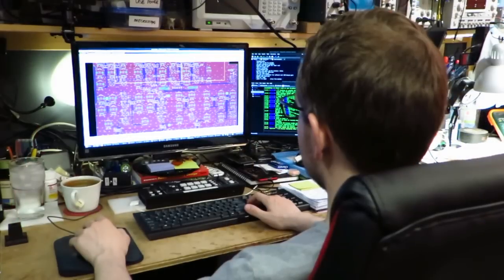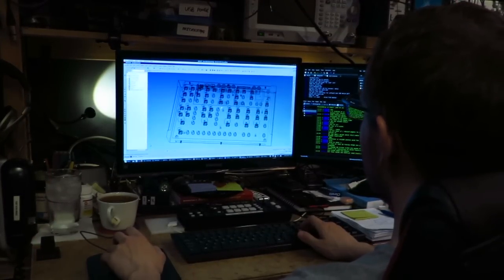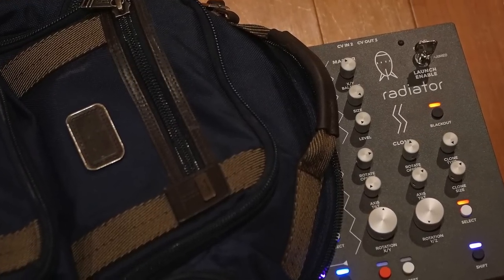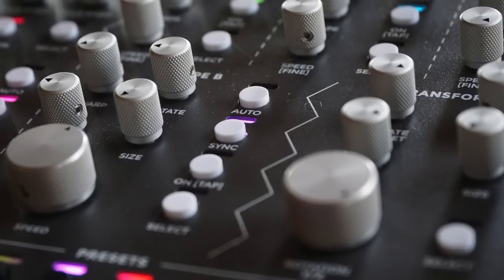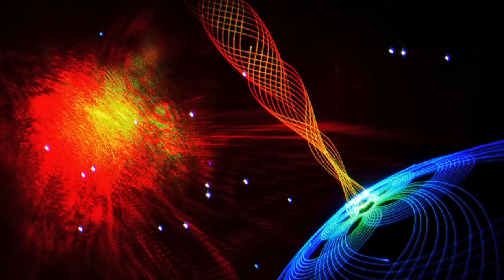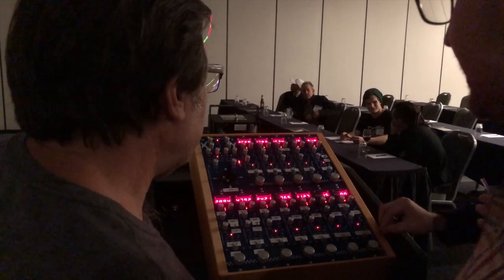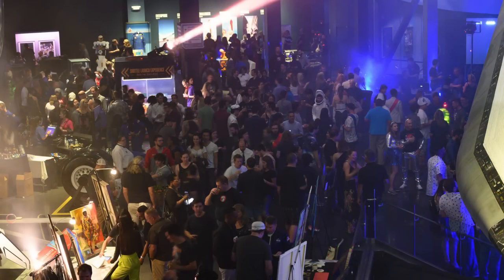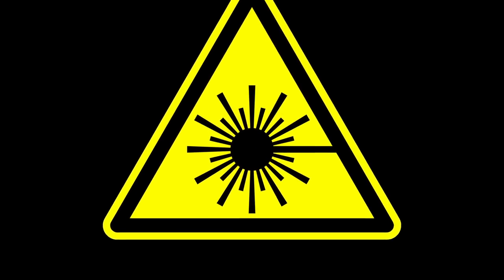radiator: the laser synthesizer (Kickstarter Video)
Radiator is an exciting new visual instrument from Neon Captain. It allows VJs and visual artists to create stunning laser light shows completely live with a hands-on interface similar to an electronic musical instrument.

Please help us by visiting Kickstarter and supporting the radiator project!